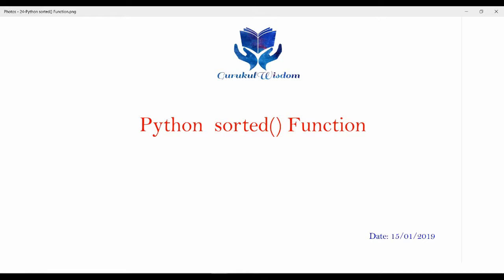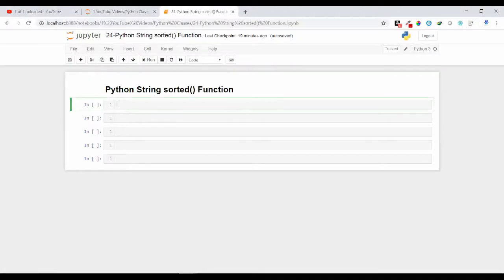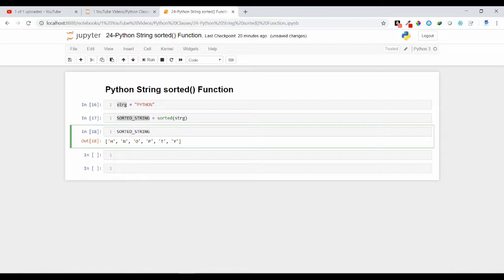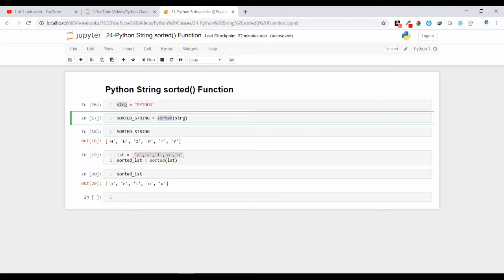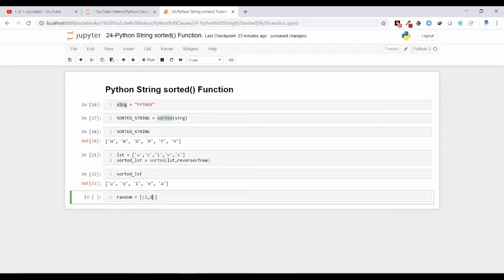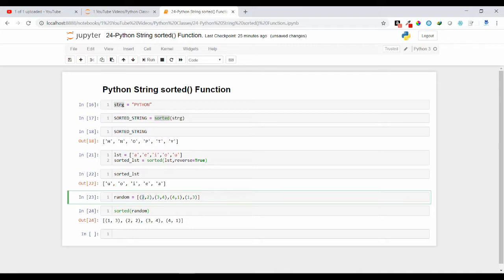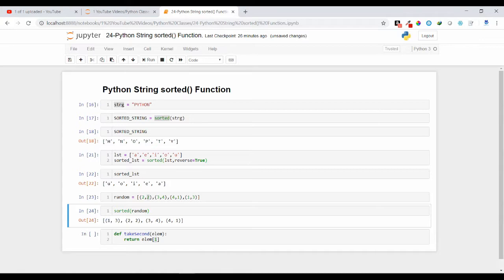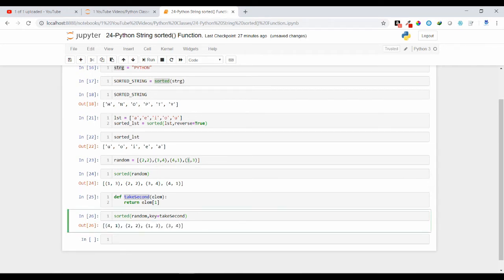24-Python sorted() Function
Python sorted() Function